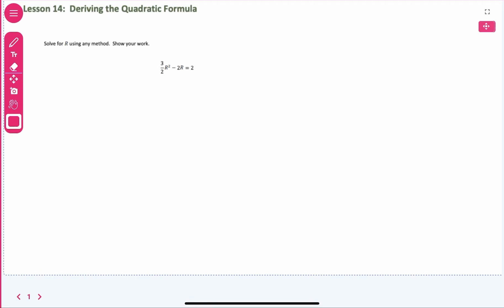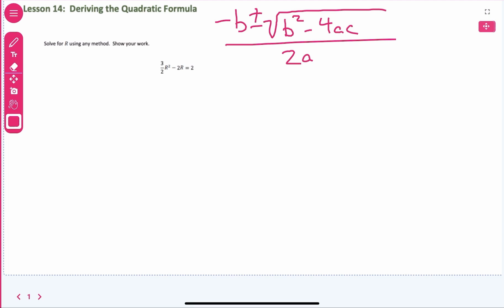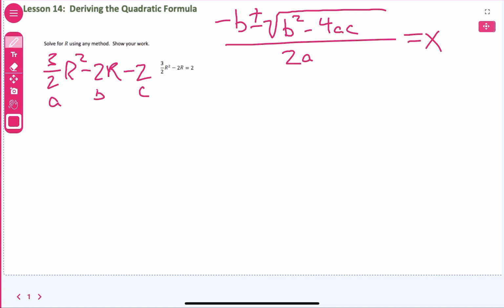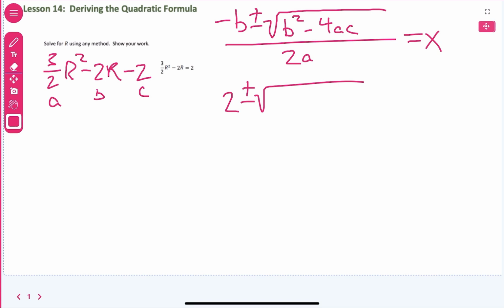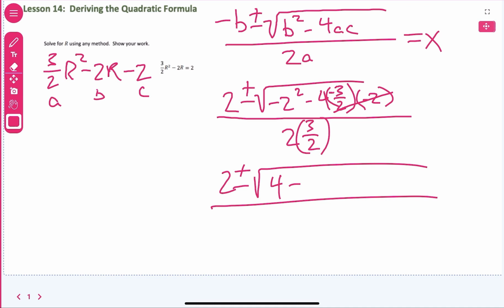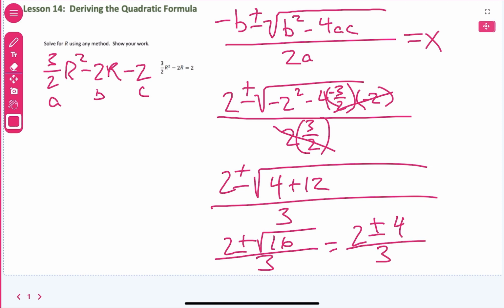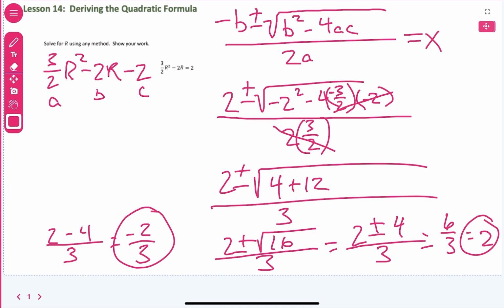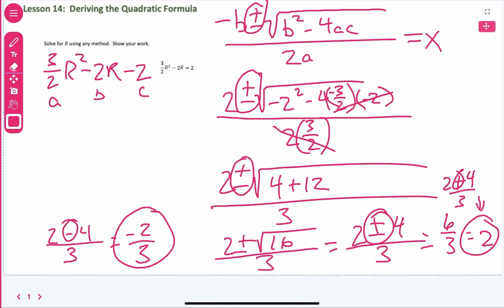A1M4L14ET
Deriving the Quadratic Formula EngageNY